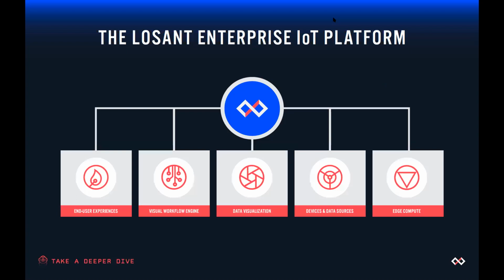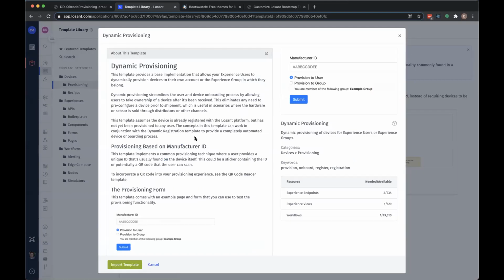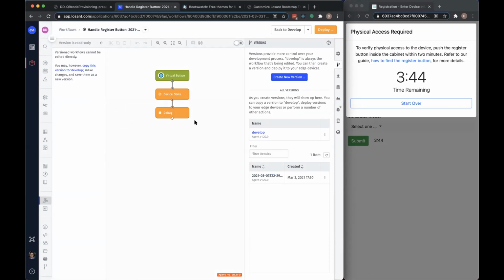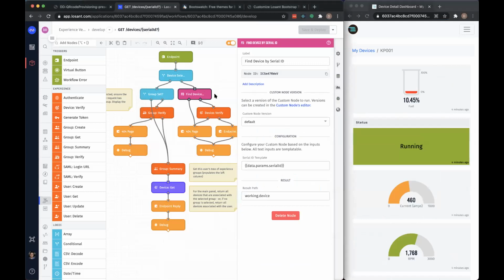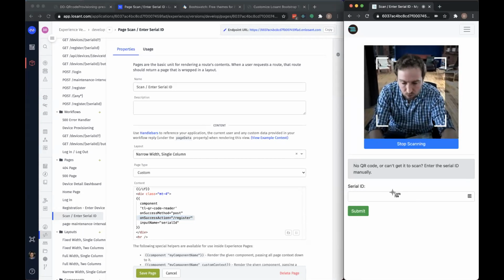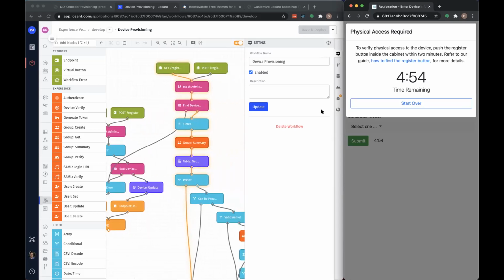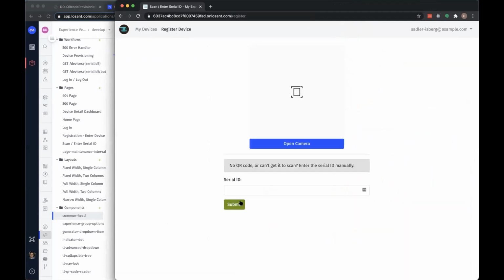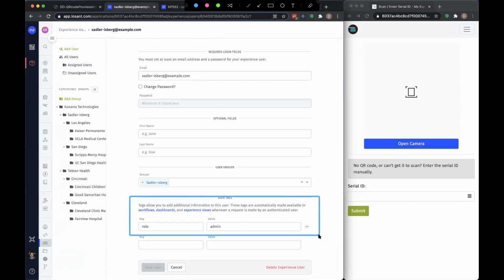Implementing On-Demand Device Provisioning Using QR Codes Deeper Dive Webinar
Join Director of Product - Platform, Dylan Schuster, as he gives tips on improving your IoT products' customer experience with QR codes and device provisioning. Dylan will show you how to build device provisioning at scale.